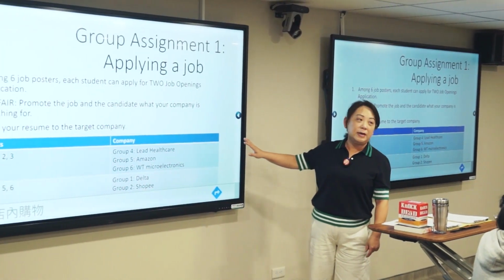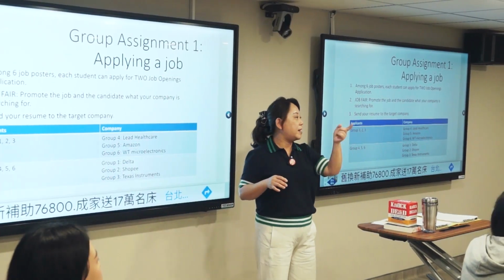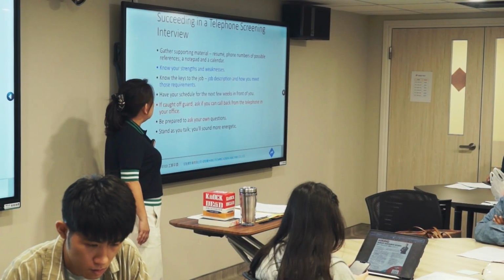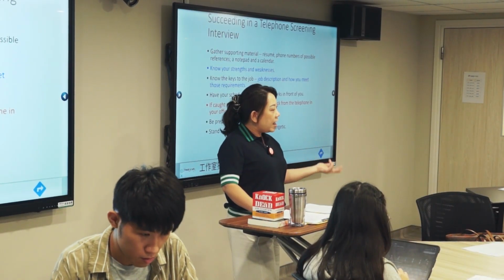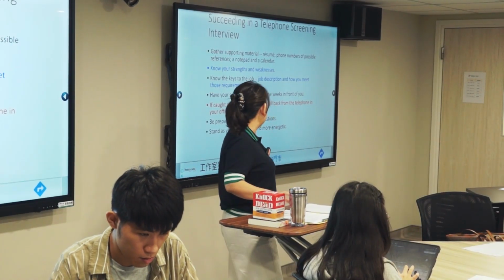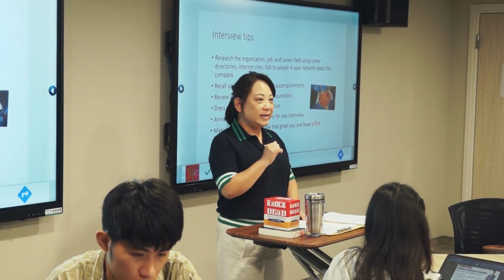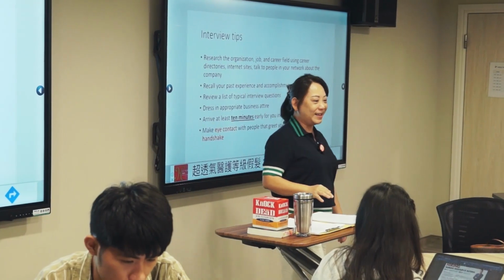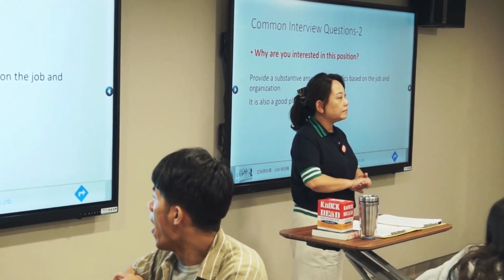EMI課程解構：教學實錄 Ep. 07 - 林怡君老師